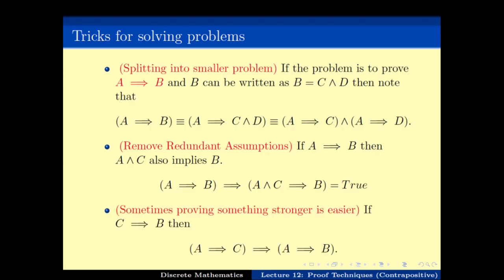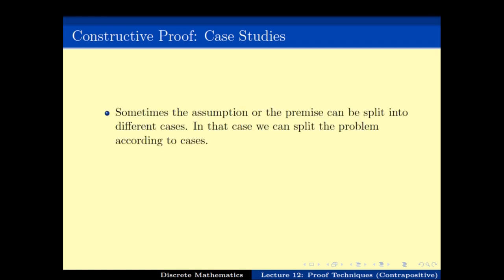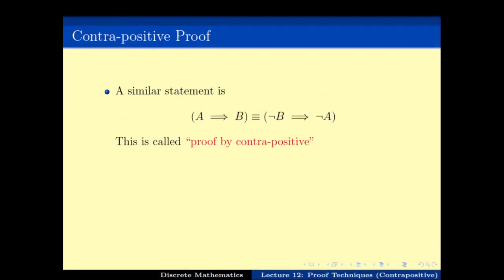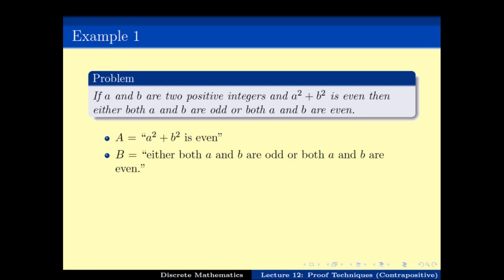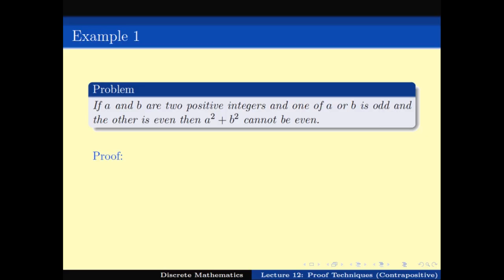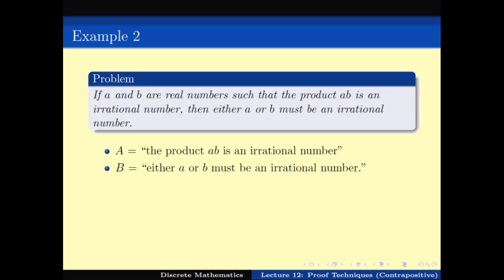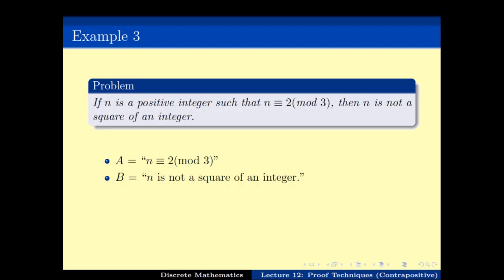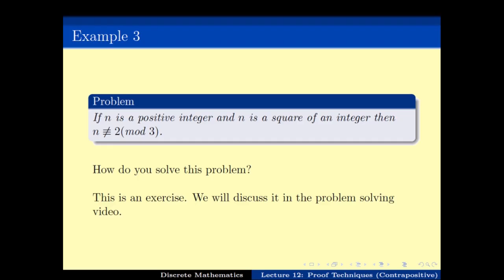Proof by Contraposition